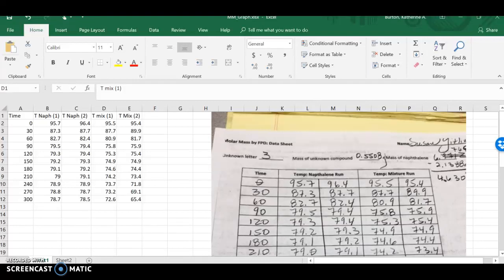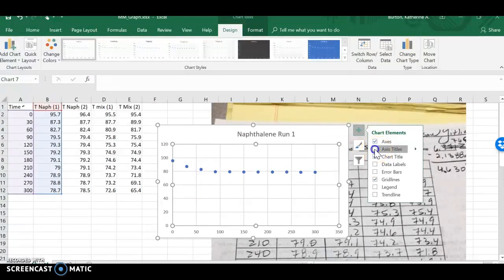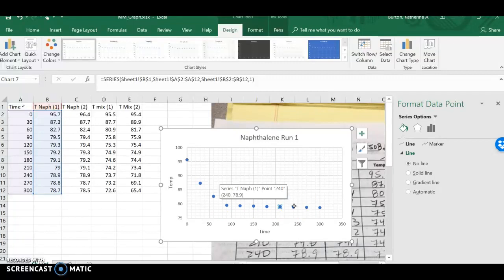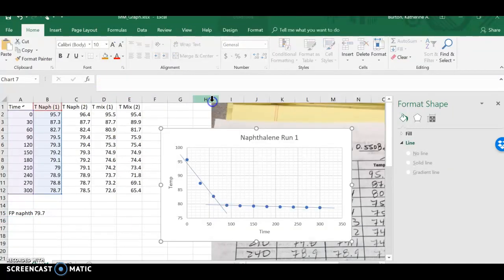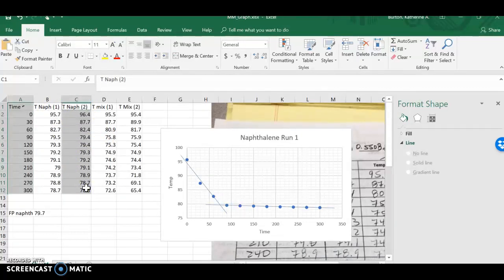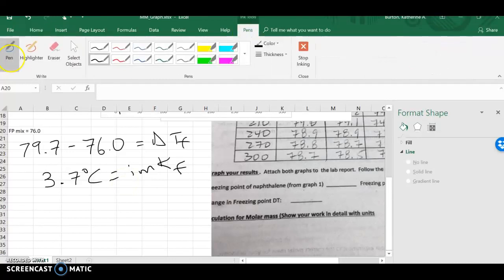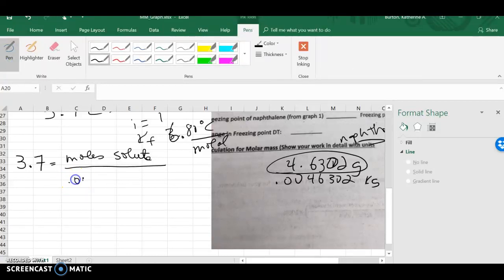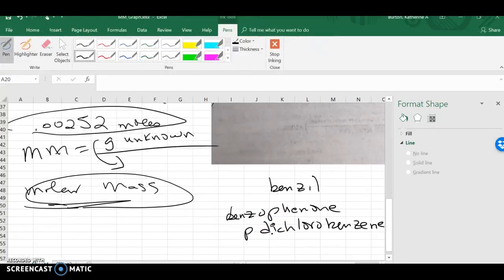Calculations for MM by FP depression